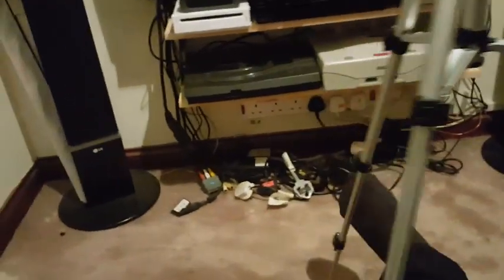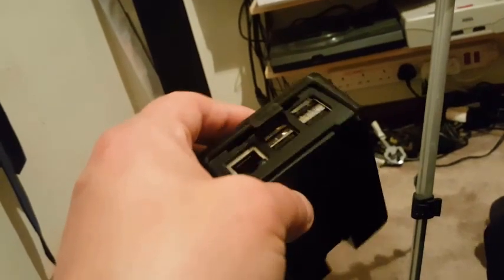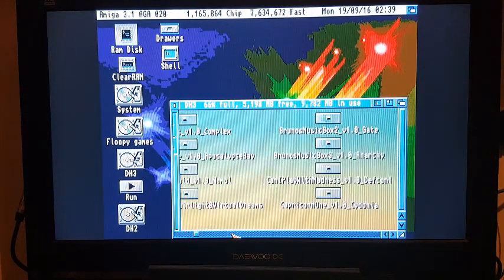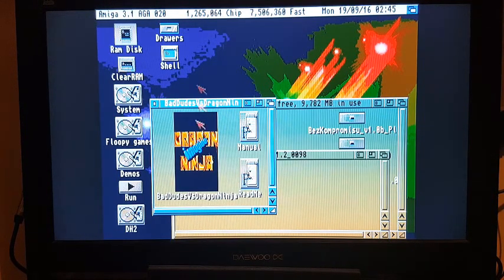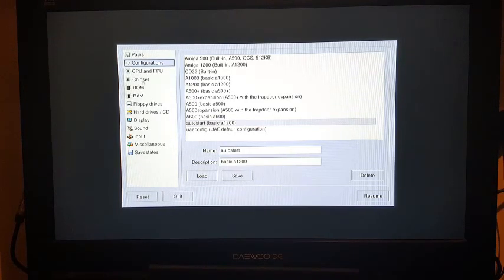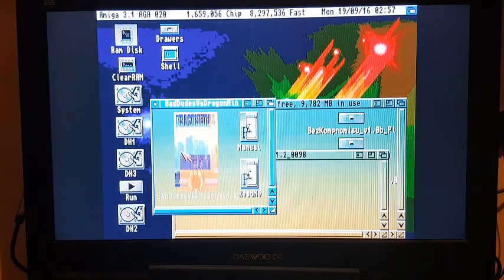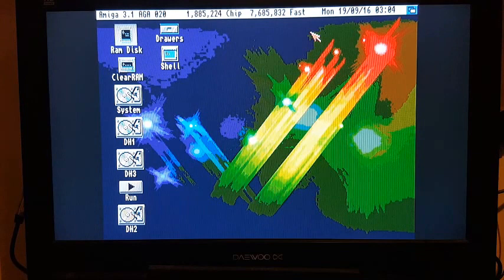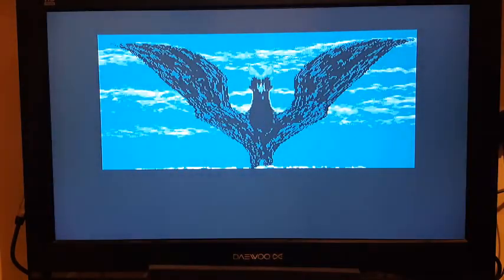Turning a Raspberry Pi into an Commodore Amiga using Amibian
I show the awesome Amibian software running on a Raspberry Pi 2 effectively turning yourt Pi into a fully fledged Amiga.

If you exit the emulator you'll see a menu (blue screen) with 5 or 6 options. Type MC which launches a file manager similar to Directory Opus which lets you copy files from the USB stick onto the Pi.